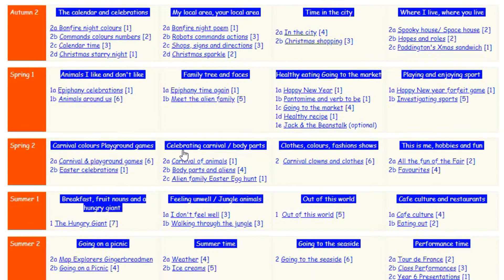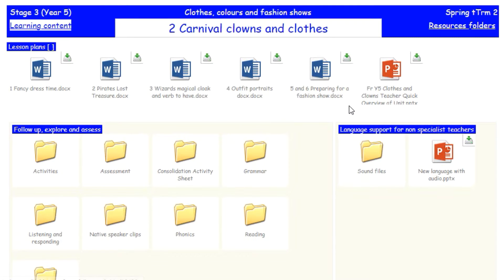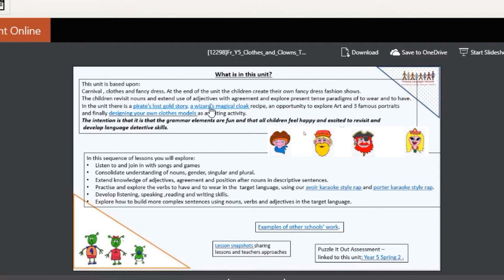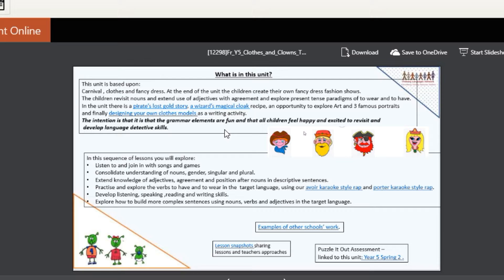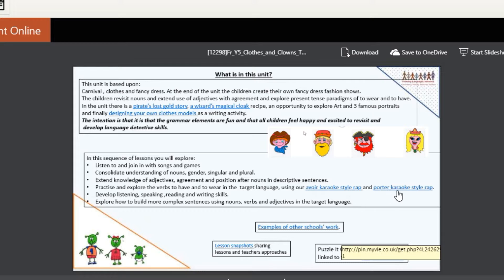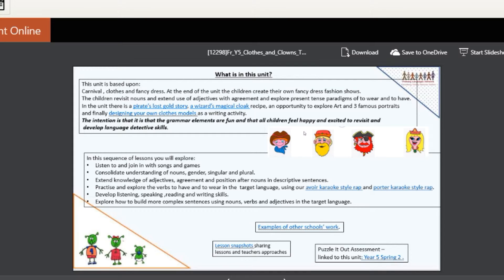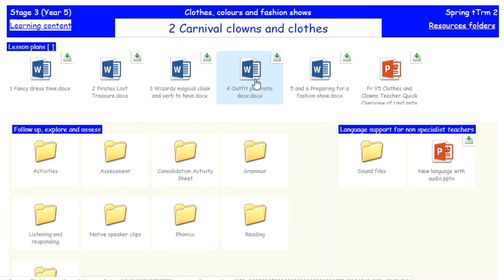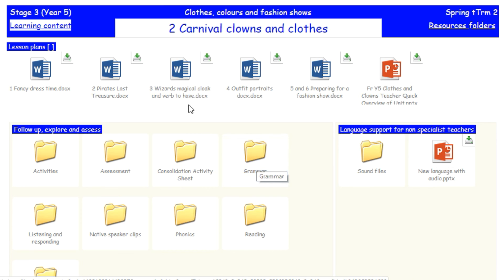Year 5 Spring 2